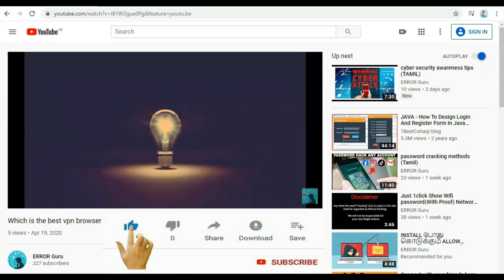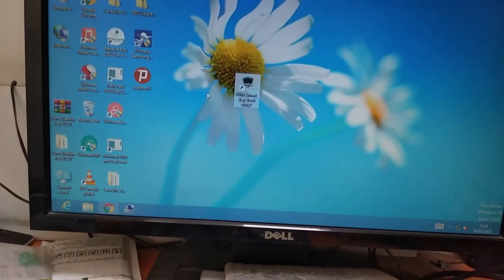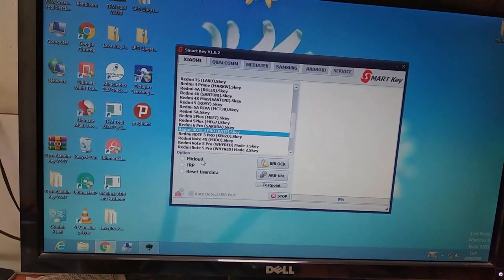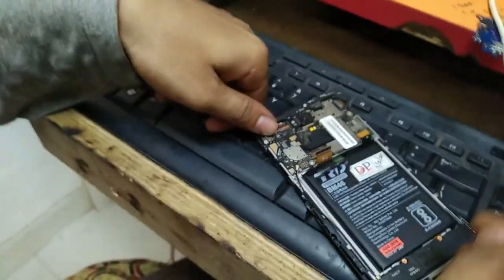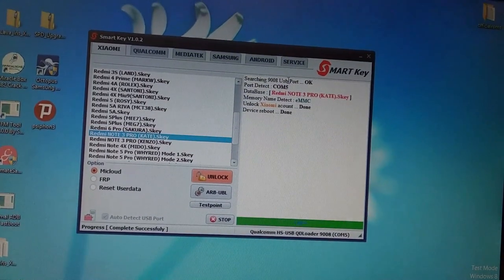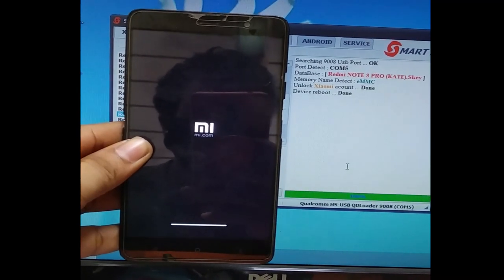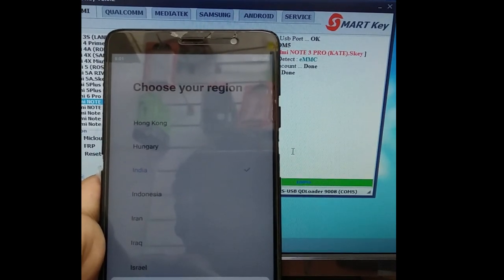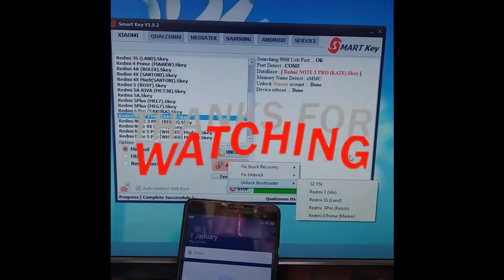MI CLOUD UNLOCK WITH PRACTICAL(தமிழ்) DEMO|ERROR Guru (TAMIL)